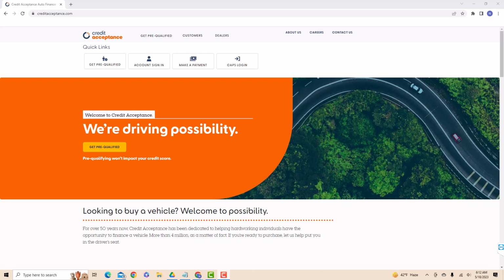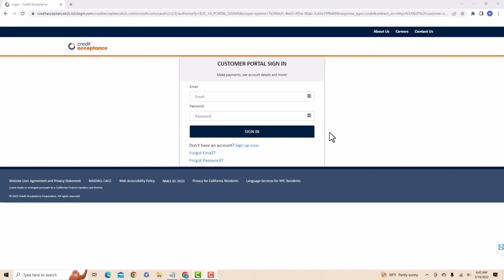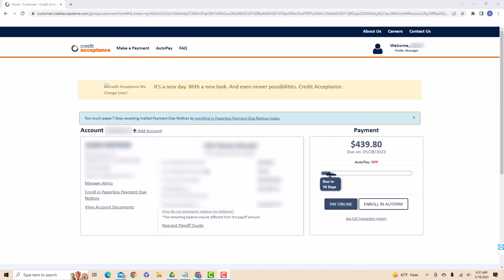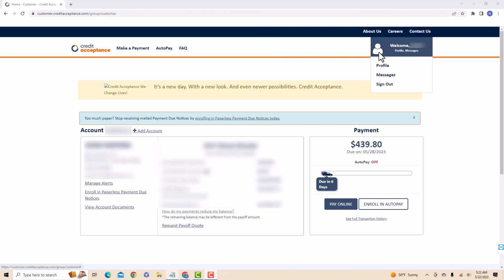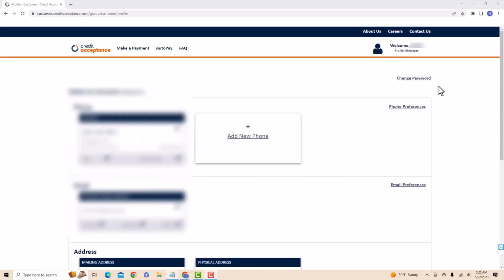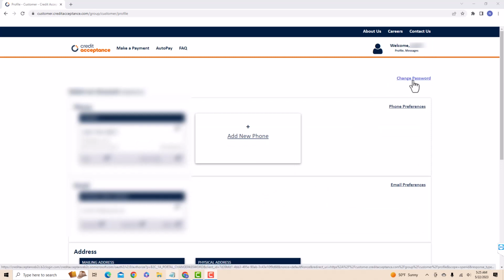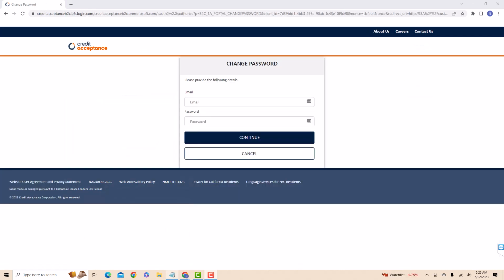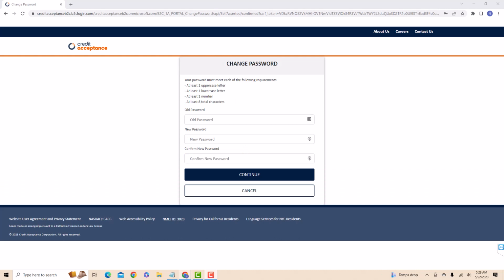How to Change Your Credit Acceptance Account Password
Sell your car 100% online in 3 easy steps at CarGurus

Learn how to change your Credit Acceptance account password.